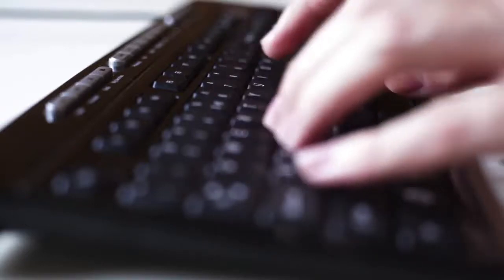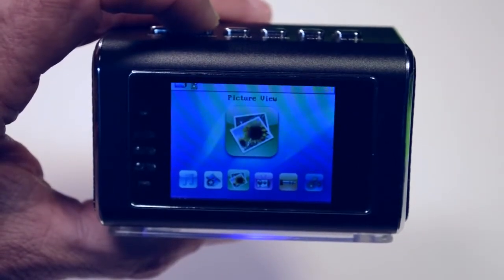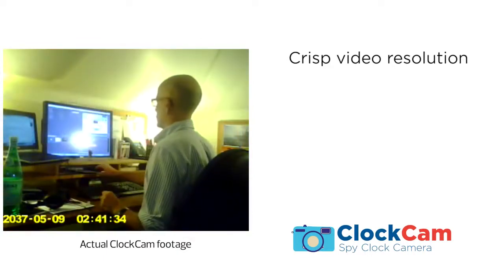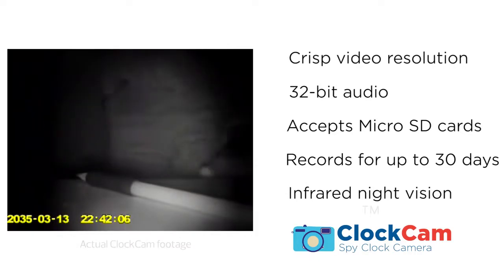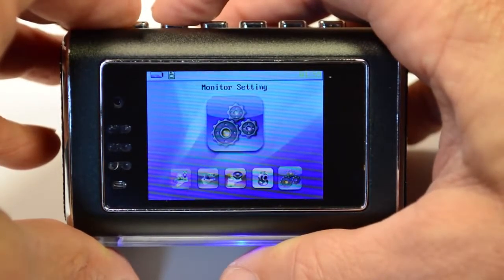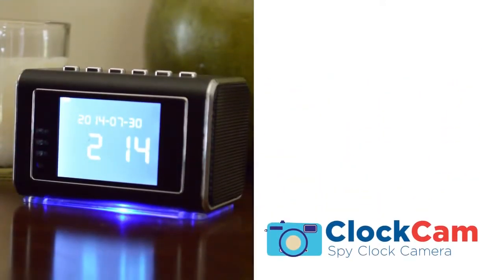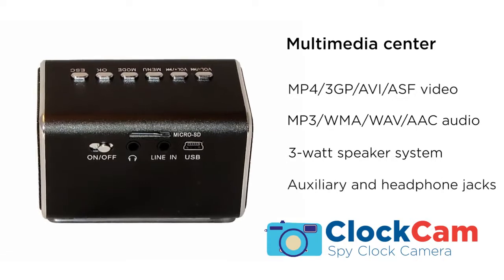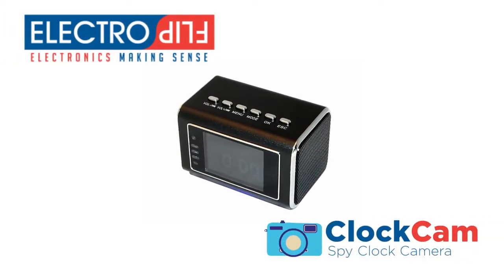CAMARA ESPIA REPRODUCTOR MP4MVS02